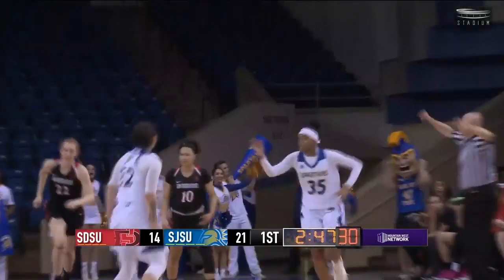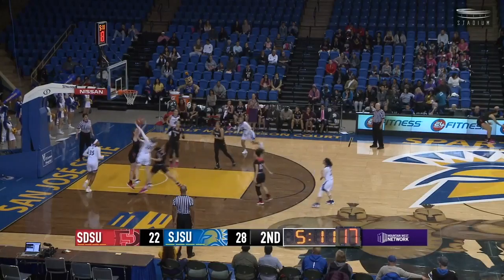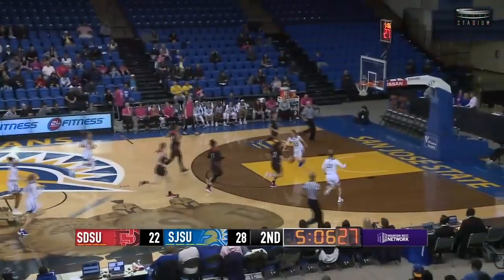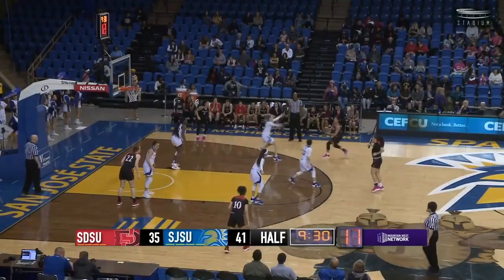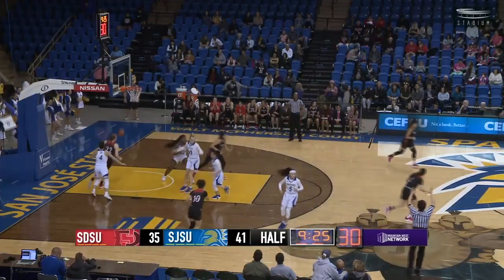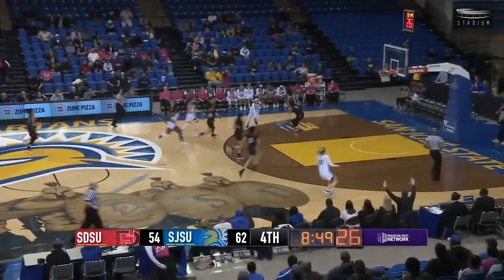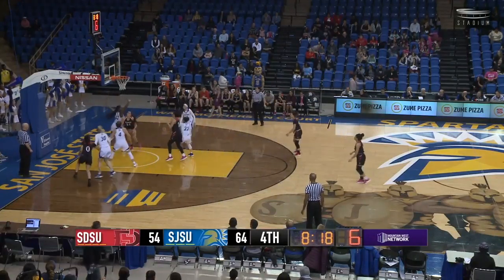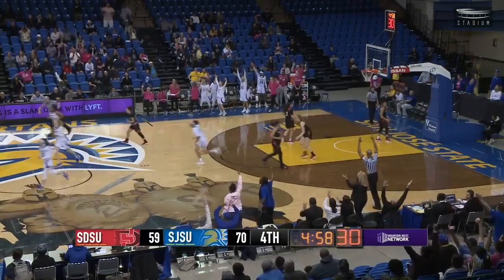SDSU WOMEN'S HOOPS: SAN JOSE STATE 84, AZTECS 76